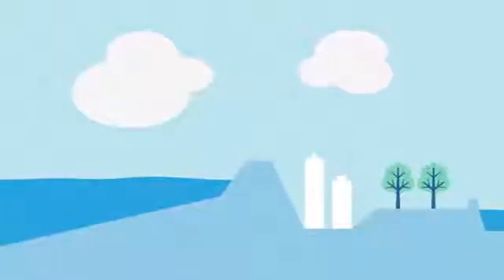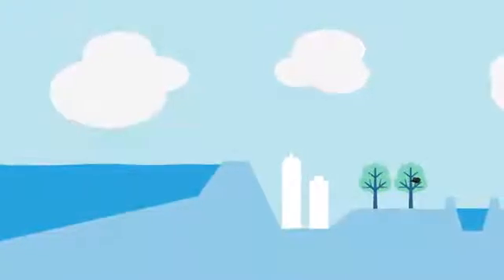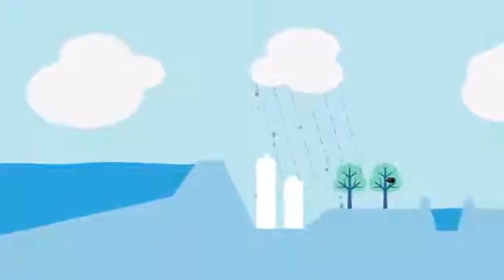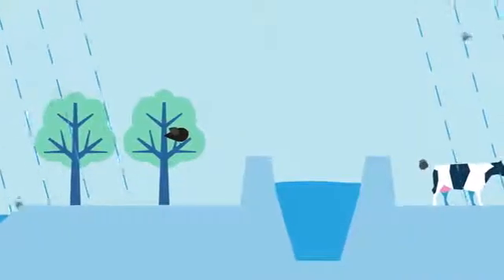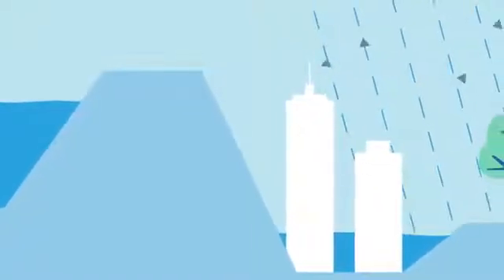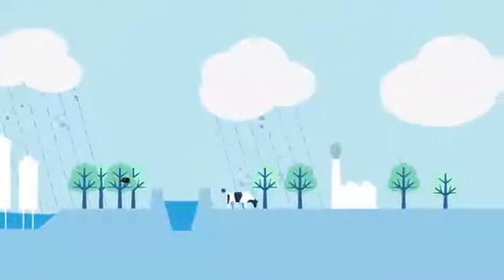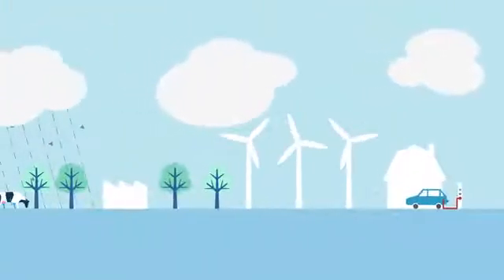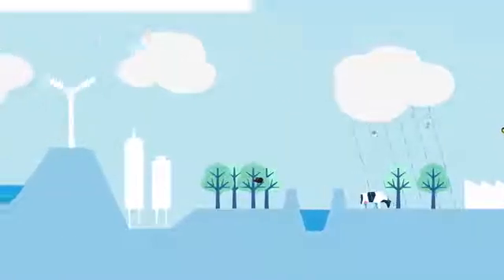面對氣候變遷，荷蘭人怎麼作?Climate Change What are the consequences of climate change in the Netherlands SD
0:01 - 0:05氣候變遷在荷蘭產生甚麼結果呢?
0:05 - 0:14氣候變遷對荷蘭的影響很嚴重。從1850年開始，荷蘭的海平面已持續上升20公分。
0:14 - 0:18預計在2100年前，海平面上升的高度會達到四倍。
0:18 - 0:31再加上大雨、熱浪、和上升的河面高度種種問題，所以開始採取調適方法來因應氣候變遷。
0:31 - 0:41我們建築更高更寬的堤防、地勢較低窪的地方就把建築物架高，也種更多樹來減少熱氣。
0:41 - 0:45我們也可以採取行動，來避免氣候變遷。
0:45 - 0:54像是使用再生能源，建更多的風力發電機、使用電動車。
0:54 - 1:04我們一起努力、減少溫室氣體產生，為家園將面臨的氣候變遷衝擊做好準備！